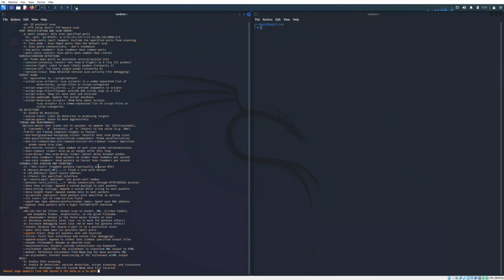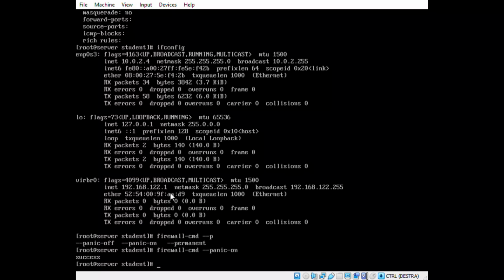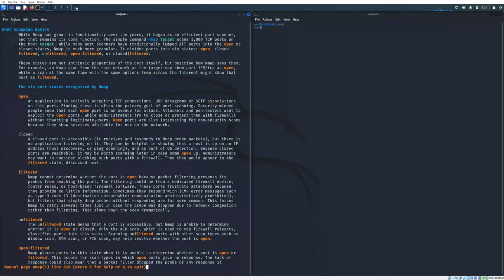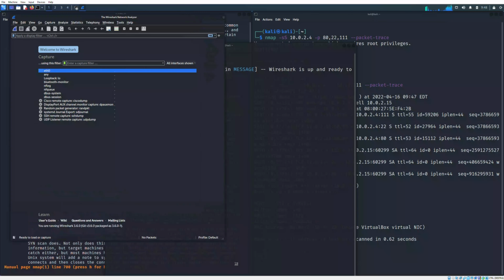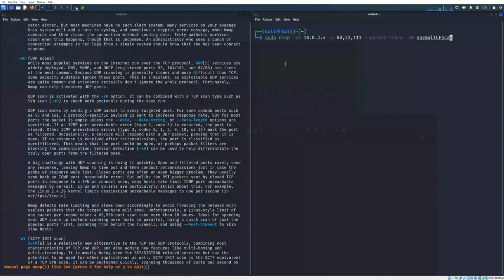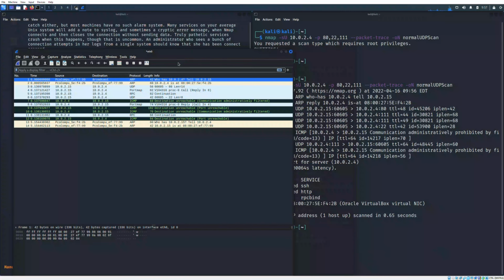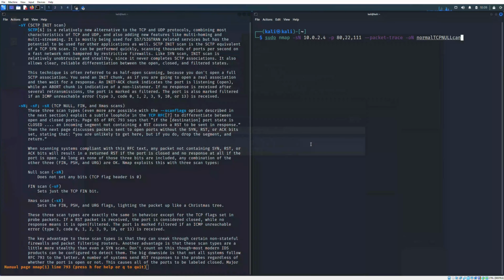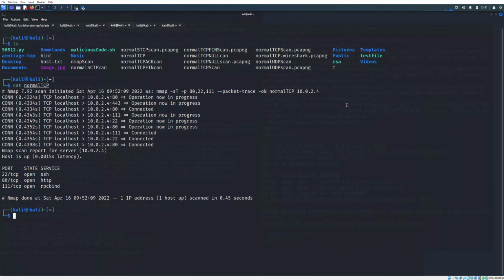Exploring Nmap In Deep To Master It - Episode 2 : Overview Of Various Type Of Scan And Tips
This video is the second episode of the series "Exploring Nmap In Deep To Master It".
In particular, there is an overview of various type of scan TCP, UDP, NULL, FIN and some tips.

During this series, I will show you how to master nmap and take advantage of all the functionaries that it could offer.

About Me:
Computer Engineer graduated at Università degli Studi Roma Tre.